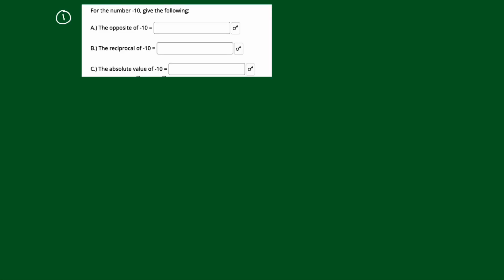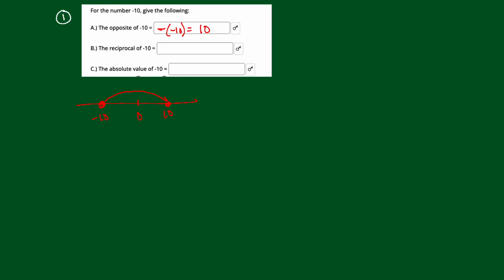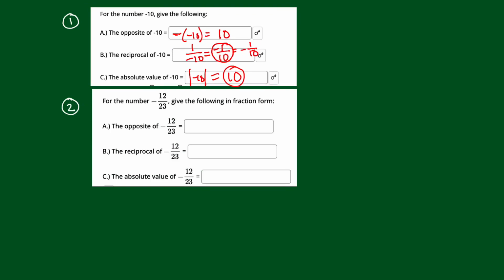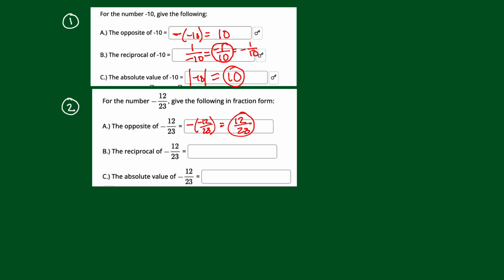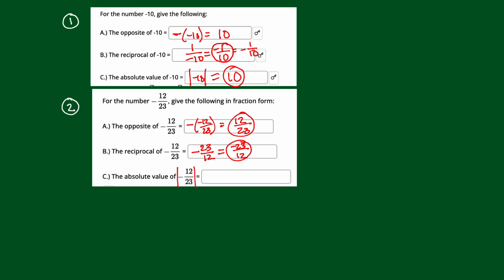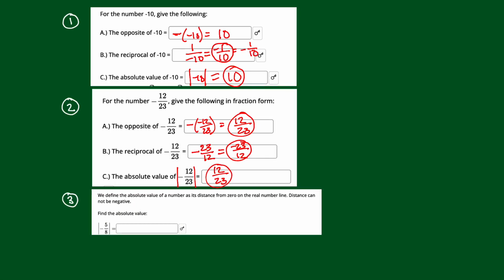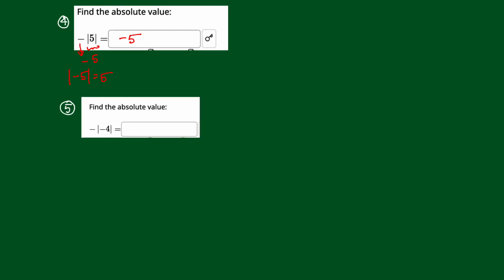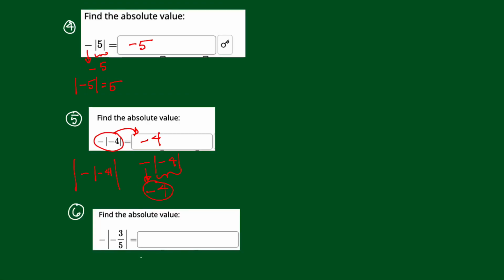CA 2 - Problems 1-6